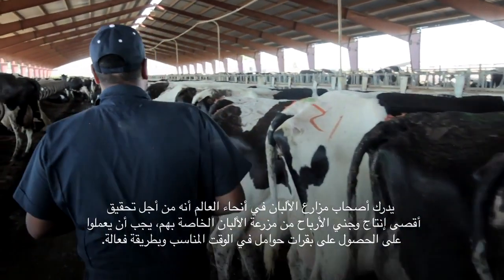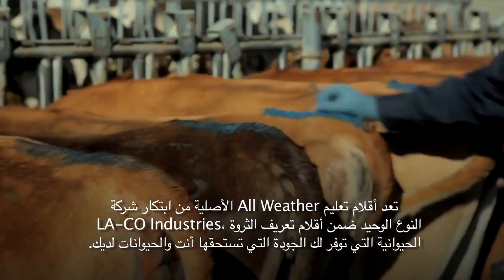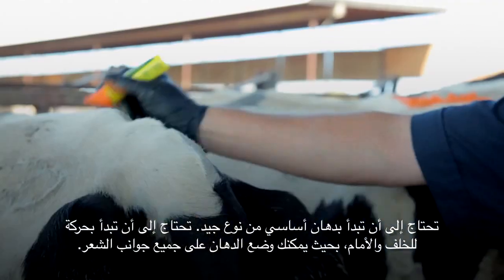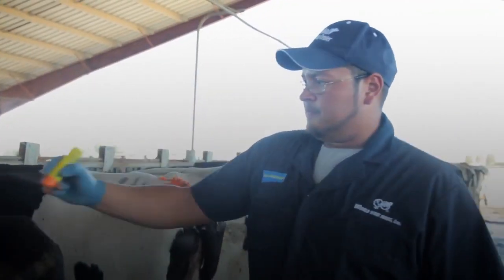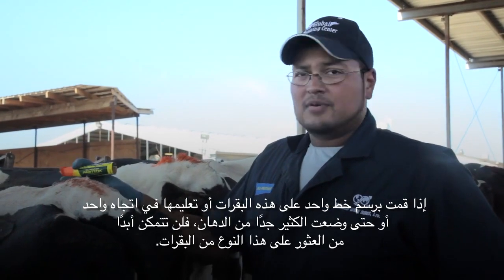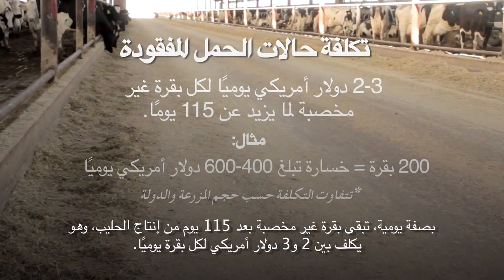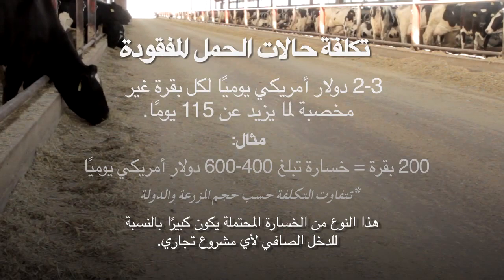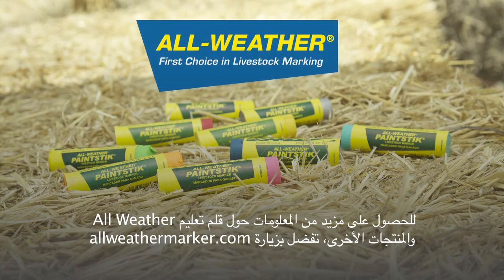Tail Chalking with All-Weather® Paintstiks (Arabic Subtitles)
The All-Weather® Paintstik is ideal for tail chalking, heat detection, sow breeding, animal health management, sorting, and innoculating.  The non-toxic marker is safe for marking wet or dry animals and will leave a smooth mark that resists fading and smearing.